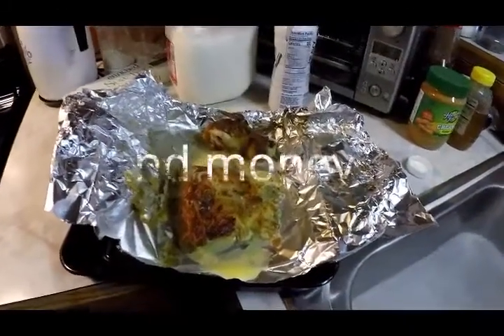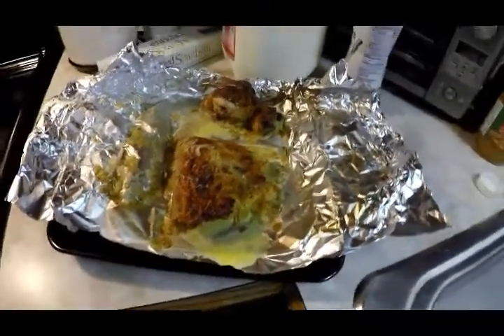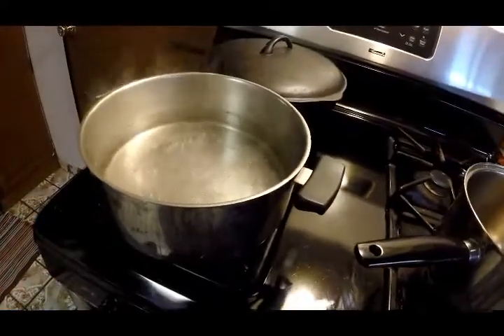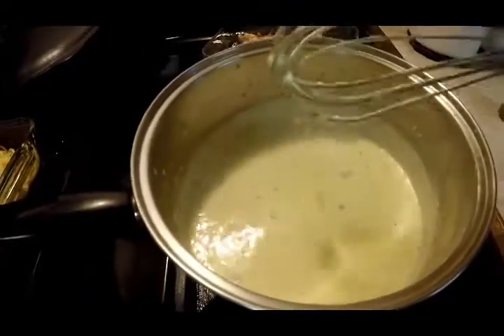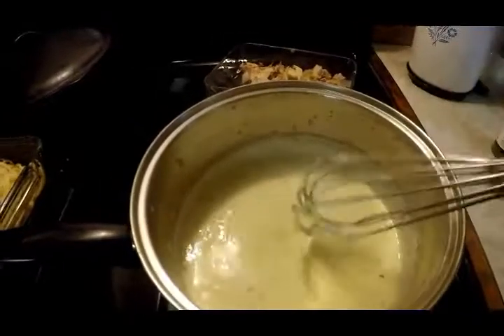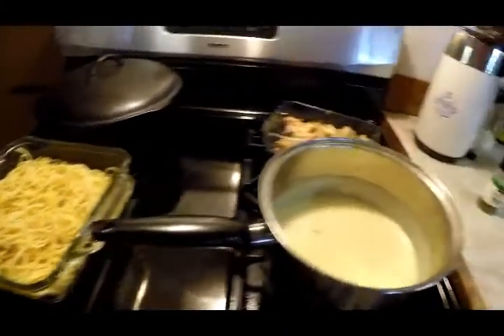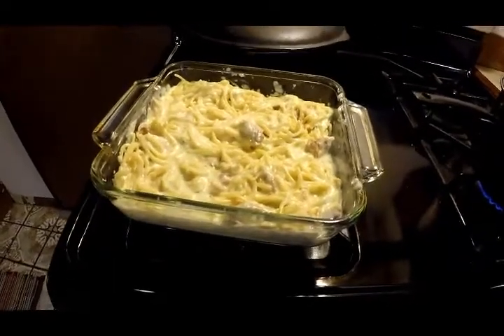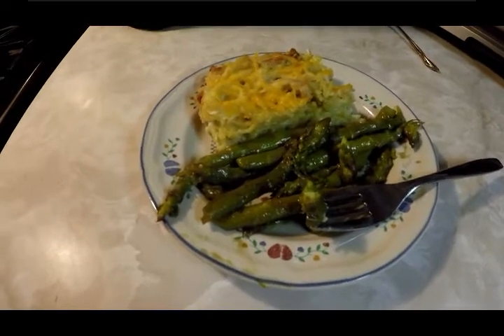Chicken Alfredo: Simple and frugal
Saving money is always a good idea.  One way I do that is use my food wisely.  I try to use up every bit of left overs.  Here is a simple recipe where I do just that.